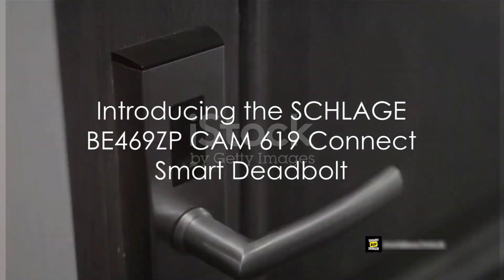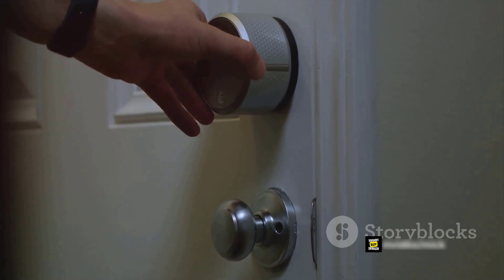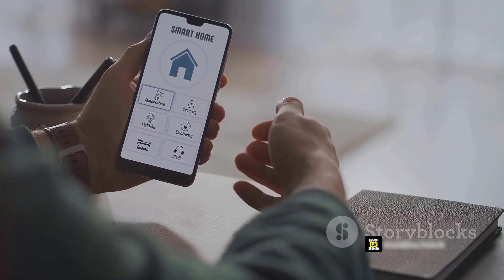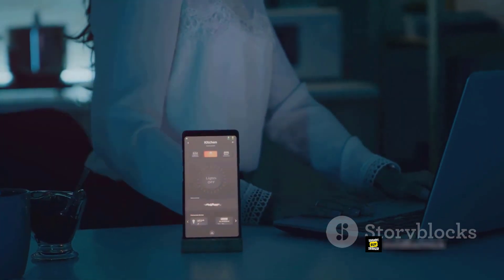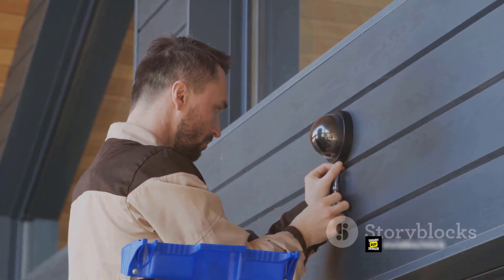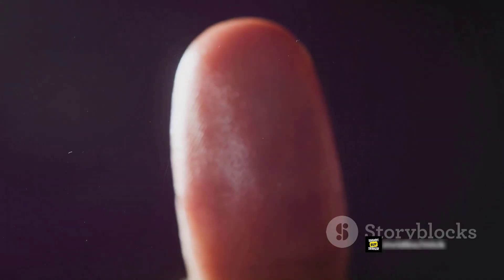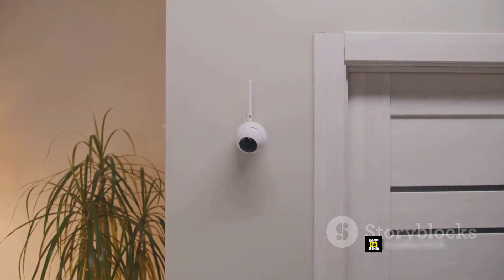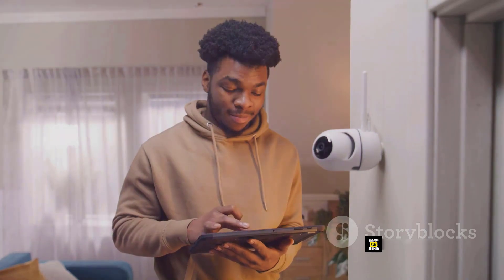Unlock Convenience with SCHLAGE BE469ZP Smart Deadbolt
Buy SCHLAGE BE469ZP Smart Deadbolt -

SCHLAGE BE469ZP CAM 619 Connect Smart Deadbolt with alarm with Camelot Trim in Satin Nickel, Z-Wave Plus enabled.

About this item:
• Pair with a Z Wave smart home or security system like Samsung SmartThings or Ring Alarm to lock and unlock from anywhere.
• Hands free voice control requires Z Wave smart home system and compatible voice assistant; Alexa device (sold separately).
• Easy to install with just a screwdriver; Unique Snap ‘n Stay technology snaps the deadbolt onto the door so both hands are free during installation. Guaranteed to fit standard doors (1-3/8 in. to 1-3/4 in. door thickness and 2-3/8 in. or 2-3/4 in. backset).
• Use the finger print resistant touchscreen to share up to 30 access codes instead of keeping track of spare keys. Use the finger print resistant touchscreen and share up to 30 access codes instead of keeping track of spare keys.

🛍️ Store Link: We may include links to our store in the video description and pinned comments. Your support through these links helps us continue creating quality content.

🏠 YouTube Home Page: Our YouTube home page may include links to our store and social media profiles. These links are provided as a convenience to viewers. We appreciate your support and engagement.